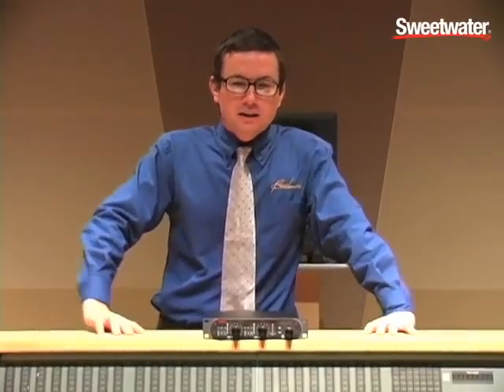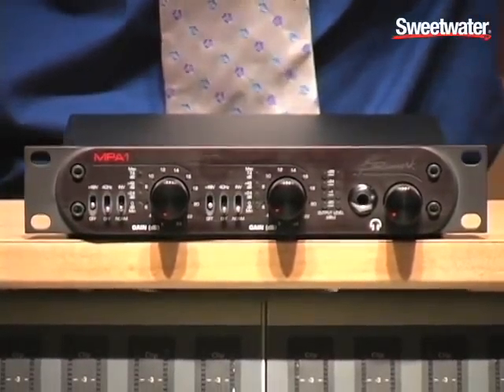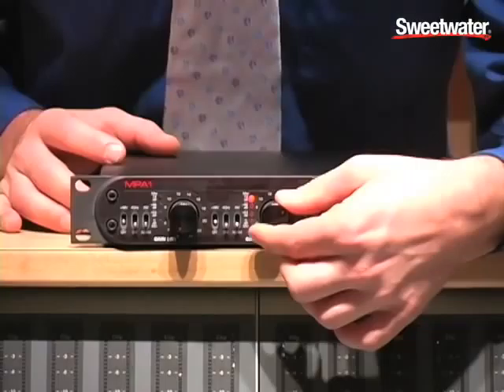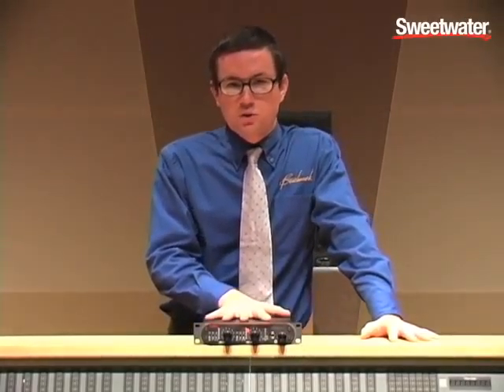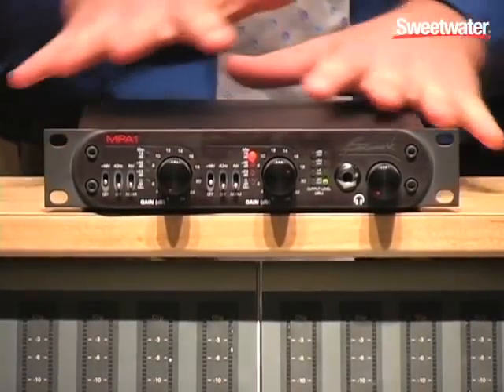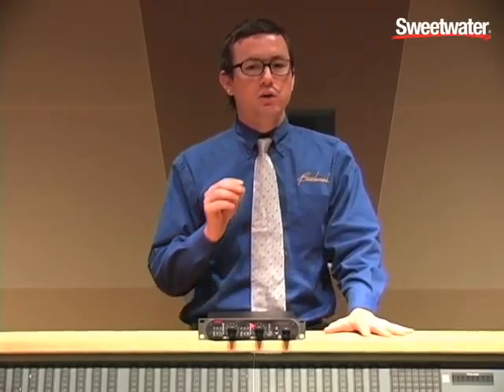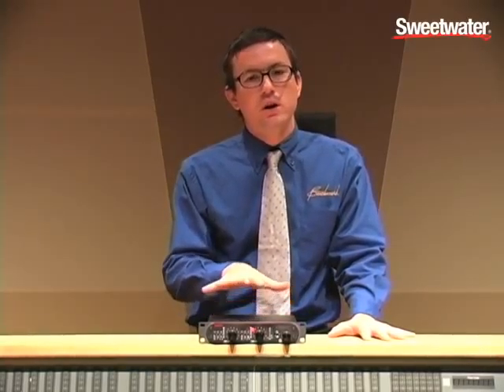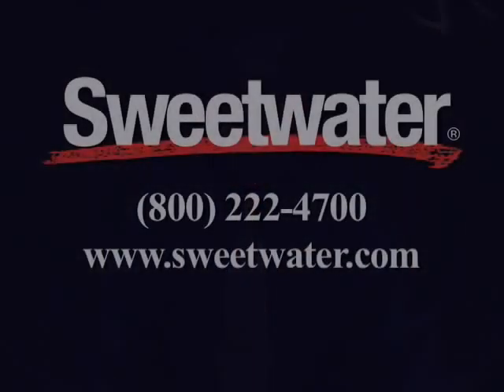Benchmark MPA1 - Sweetwater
On a visit to Sweetwater, Elias Gwinn from Benchmark gives a demo of the MPA1, a 2-channel transformerless microphone preamplifier.